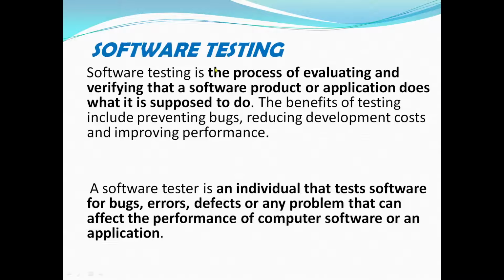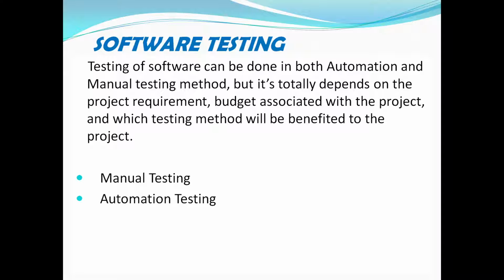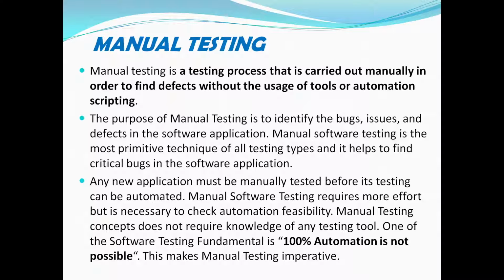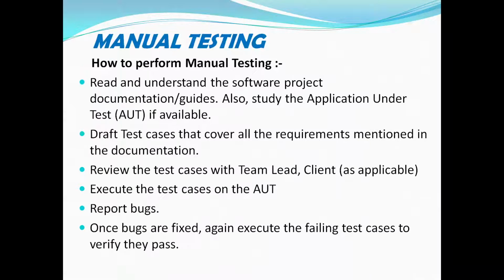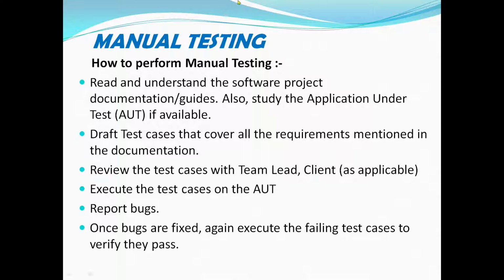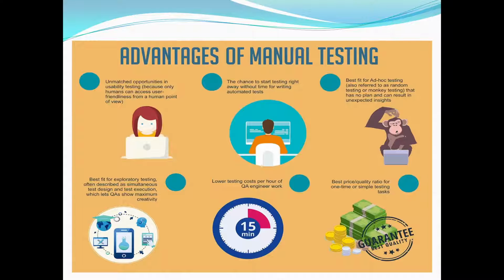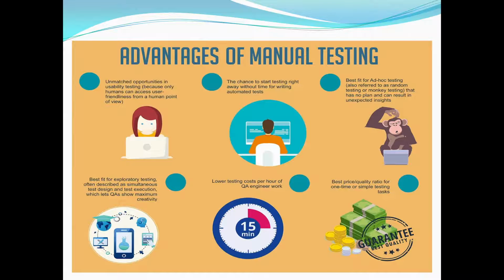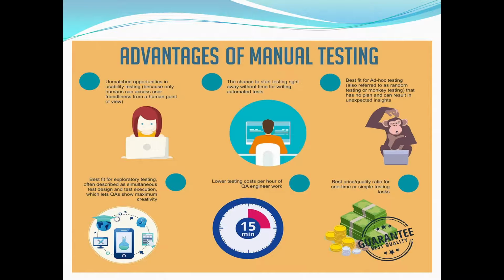Software testing -Manual Testing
This video gives brief introduction of software testing and specifically bit more detail about manual testing